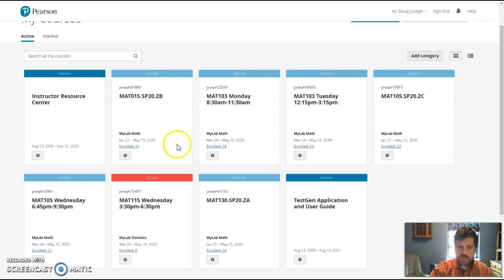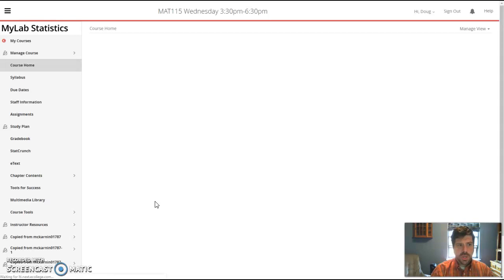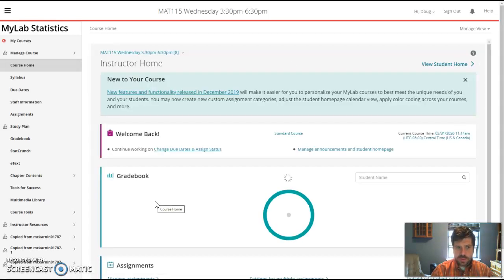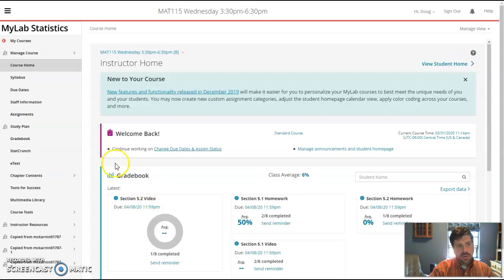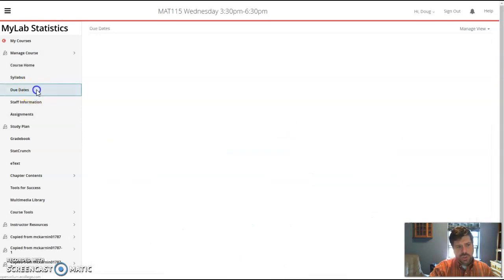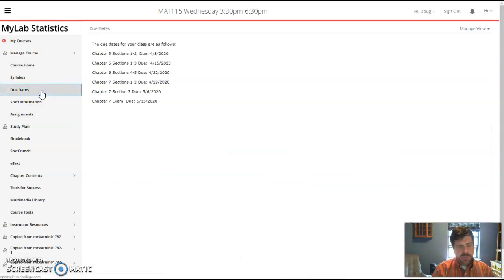Elementary Stats Questions